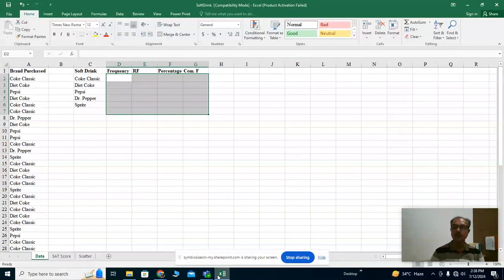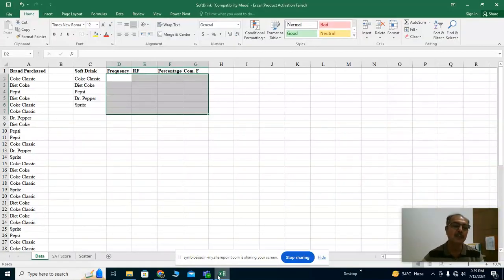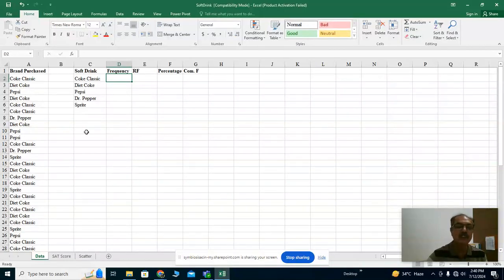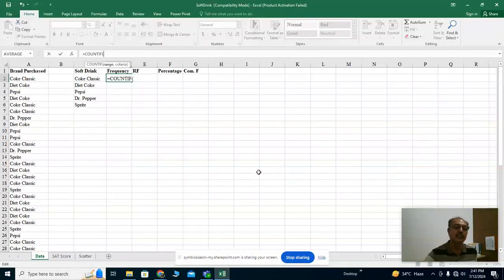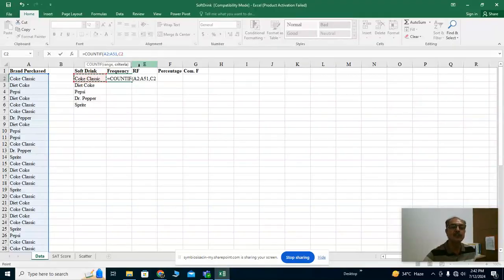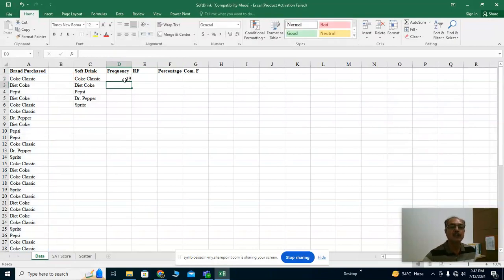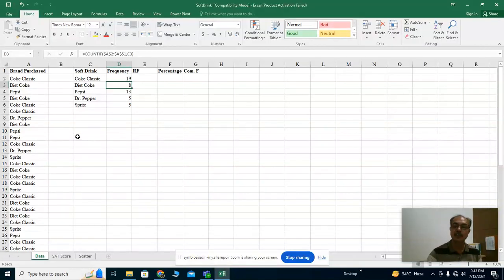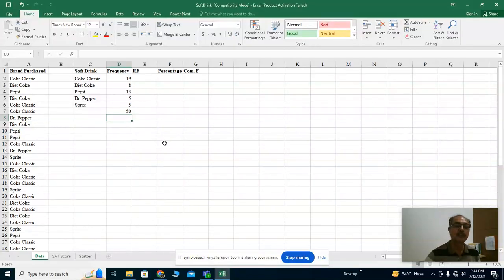Visualizing Qualitative Data: Creating Frequency Tables and Pictorial Diagrams with Excel on Windows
Whether you are a student, researcher, or professional seeking to enhance your data analysis skills, this tutorial provides a comprehensive foundation for visualizing qualitative data with Excel, empowering you to make informed decisions based on clear and insightful data representations.